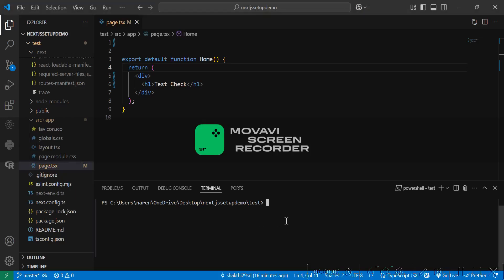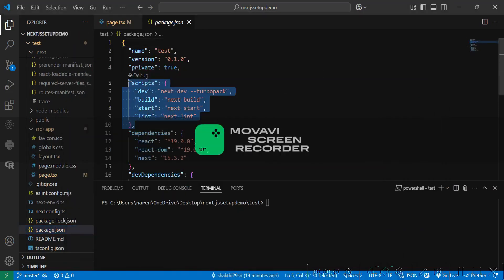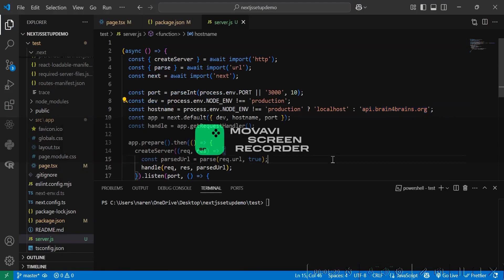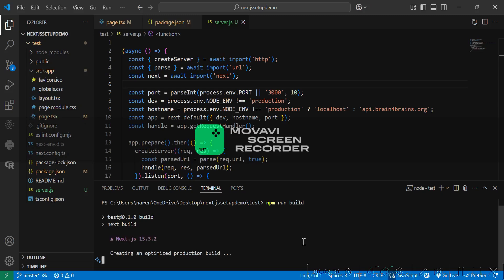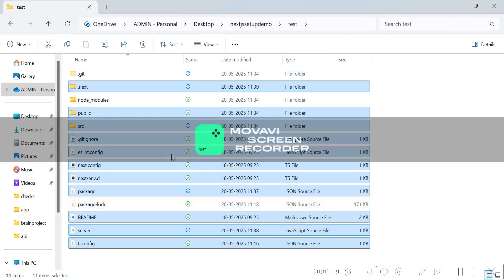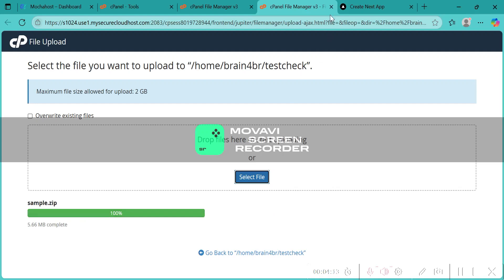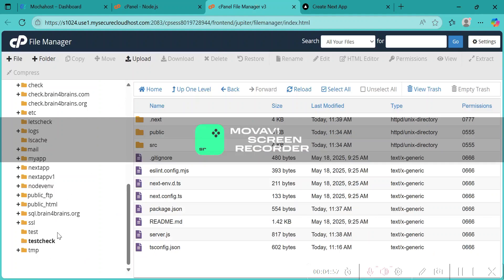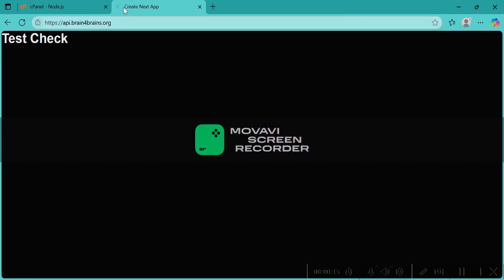How to deploy next.js app on cpanel in 2025 with source code (Step by Step tutorial)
Hosting nextjs app on cpanel !!